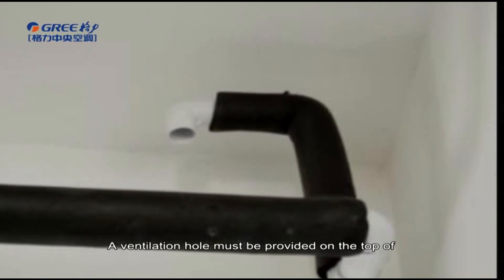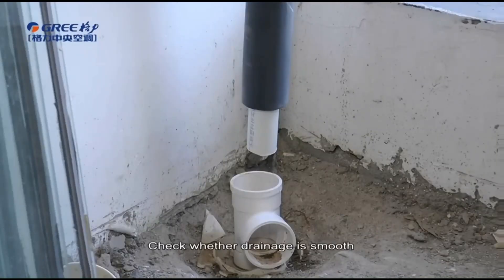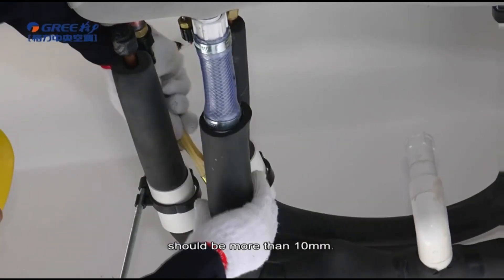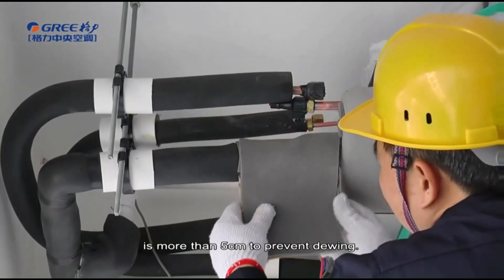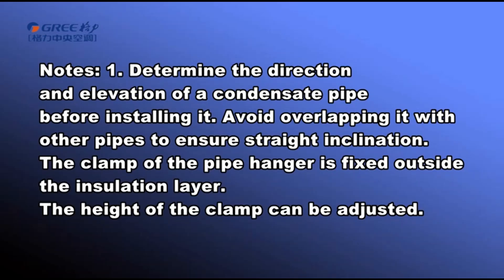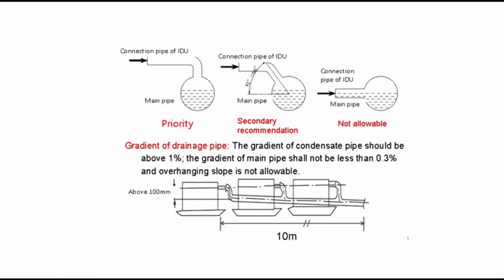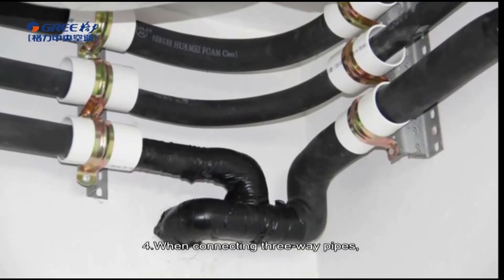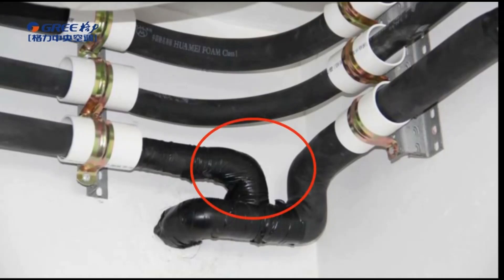Gree GMV5 VRF Installation (11)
2. Distance between pipe as below
3. Gradient of drainage pipe
4. When connection three-way pipes